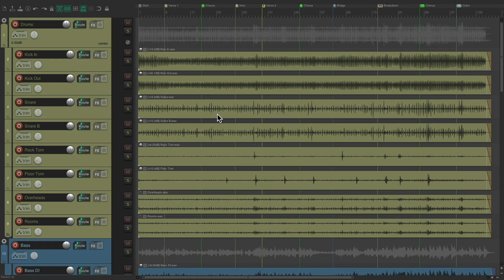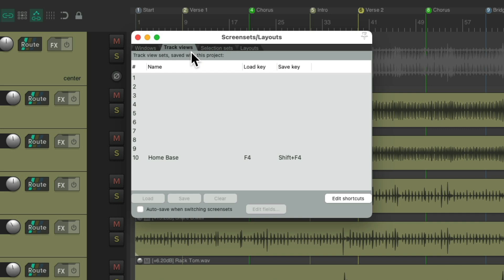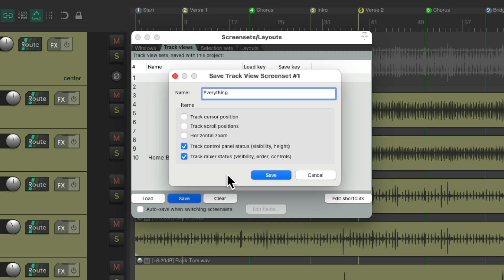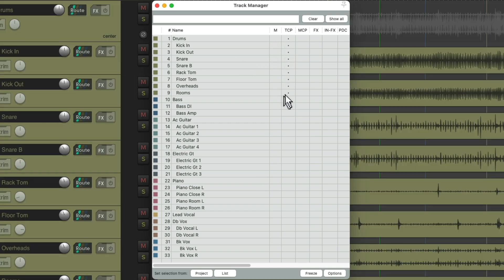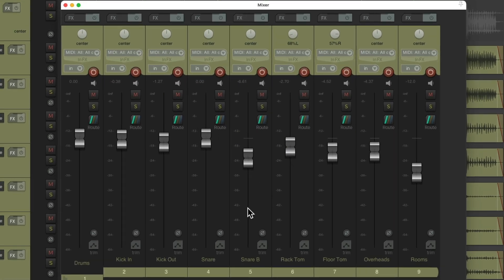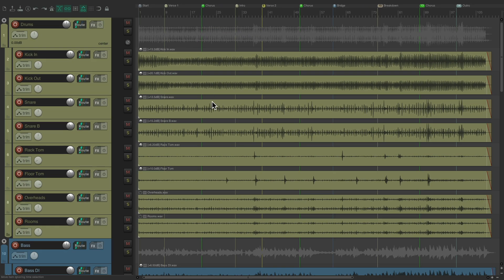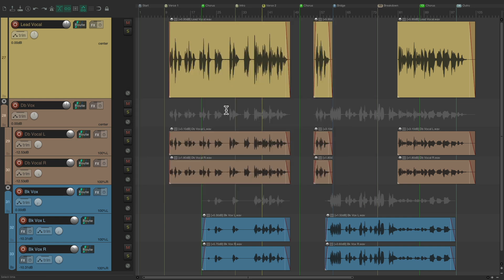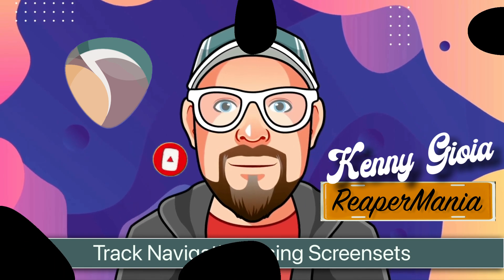Track Navigation Using Screensets in REAPER